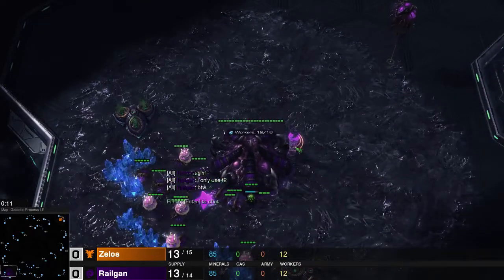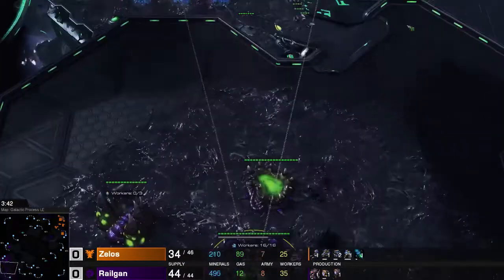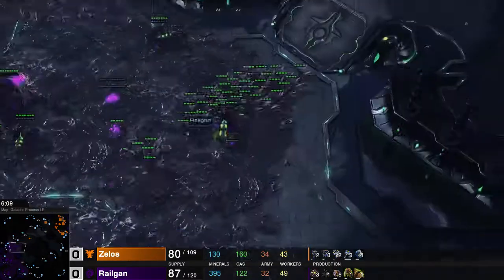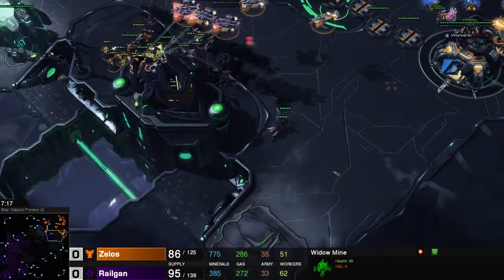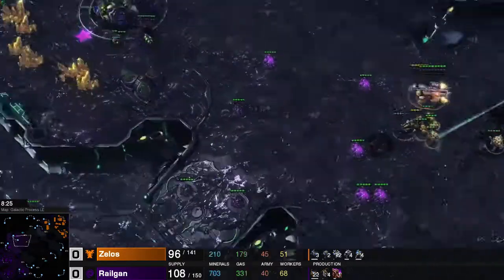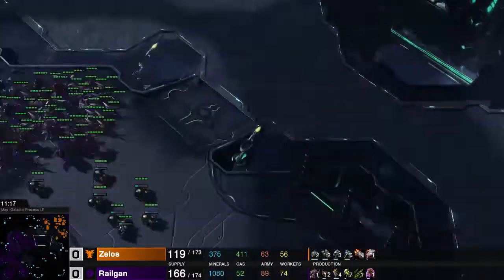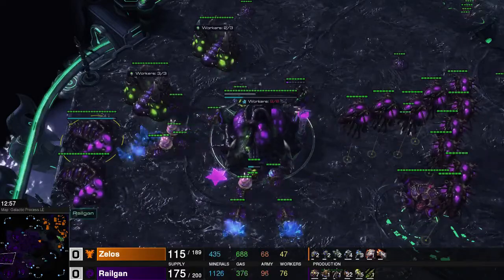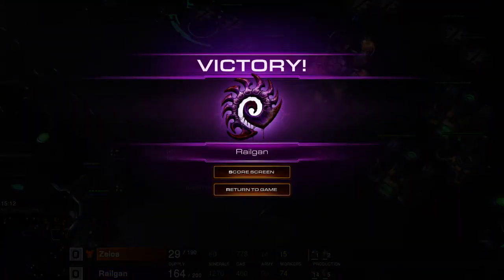StarCraft 2: ZvT Hydras are useful